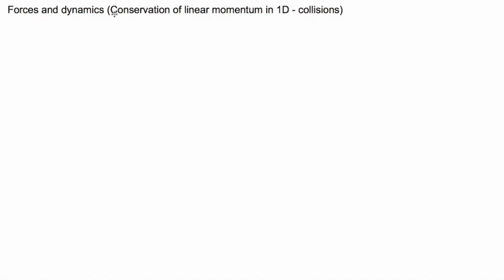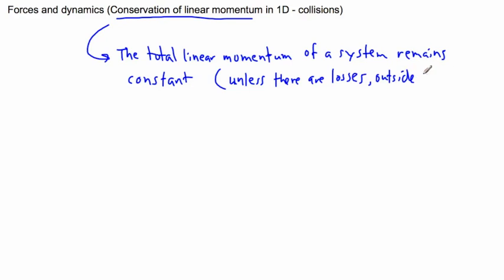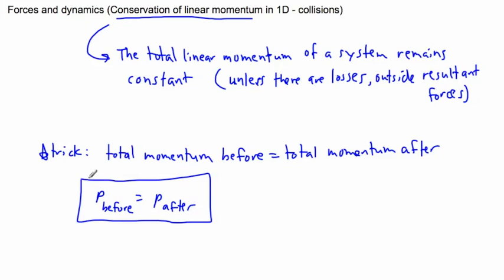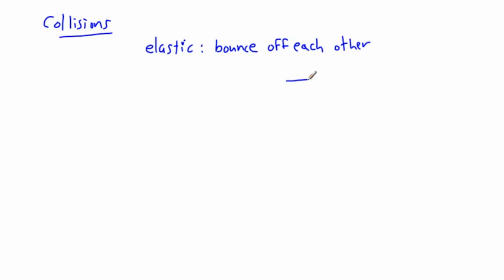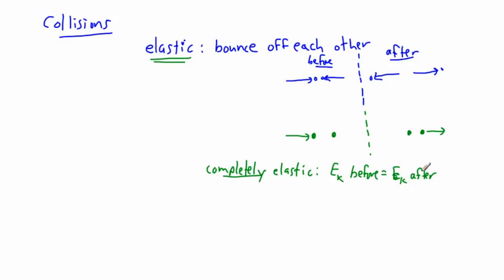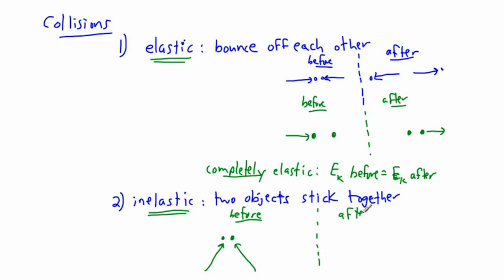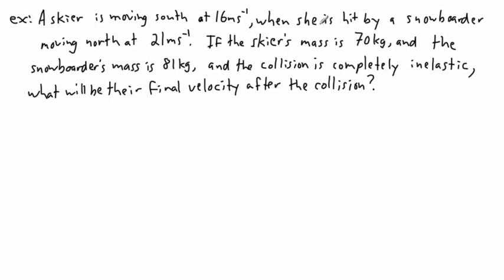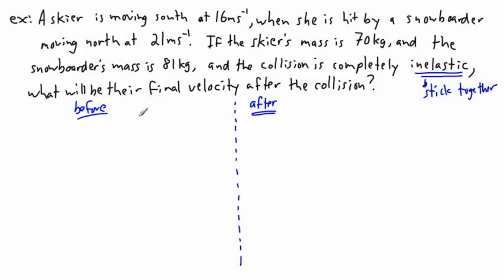Forces and Dynamics - collisions (1/2) - (IB Physics, AP, GCSE, A level)